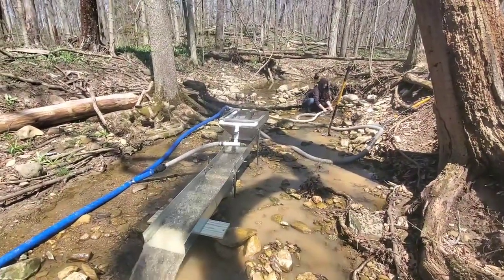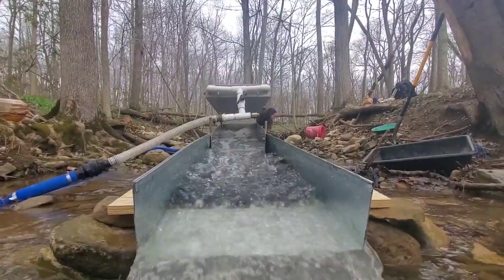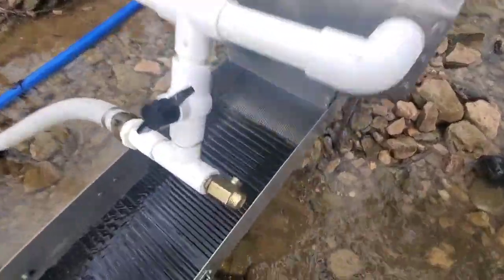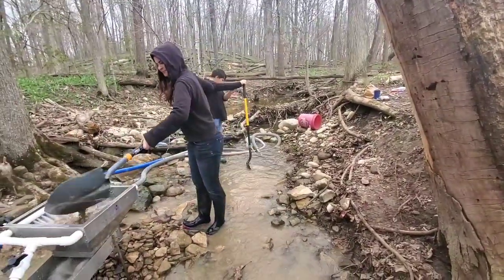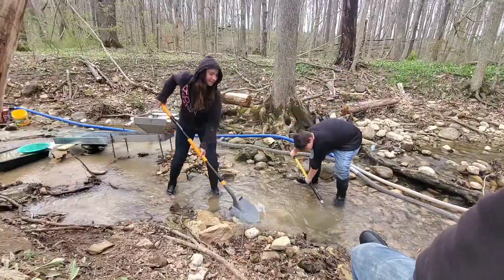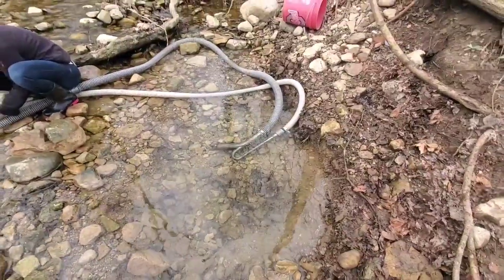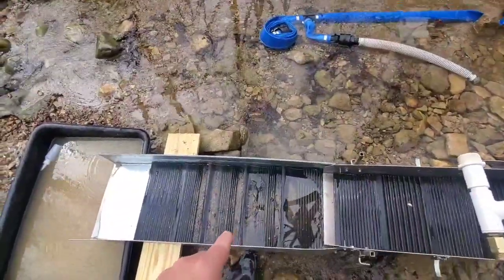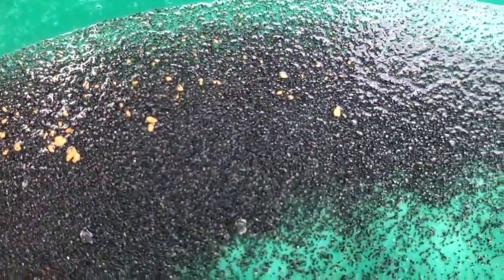Alittle dredge and highbanking time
Dredging. Highbanking. Ohio. Gold. Nature. family.  Ohio gold.